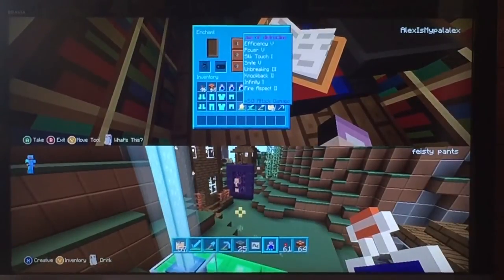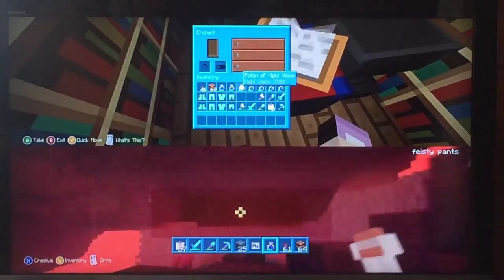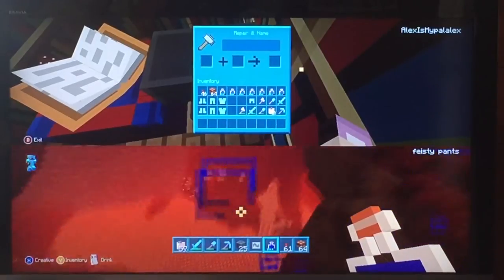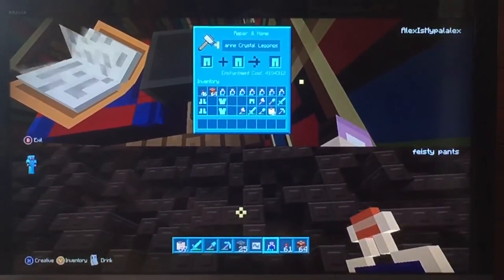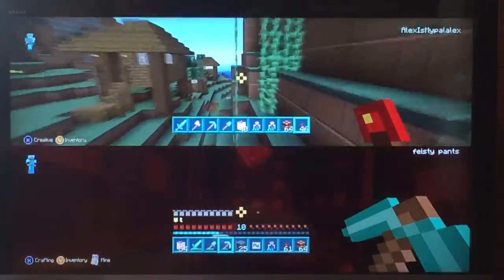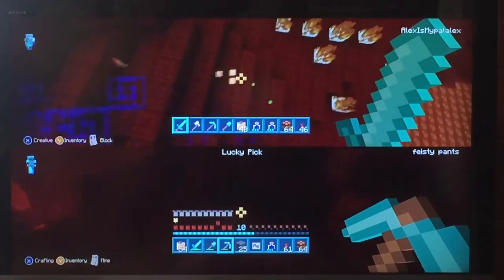Plastic Nether! Feisty Pants Plays Minecraft 54 @mypalalex #596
Feisty Pants Plays Minecraft 54 and checks out the nether in a plastic texture pack!